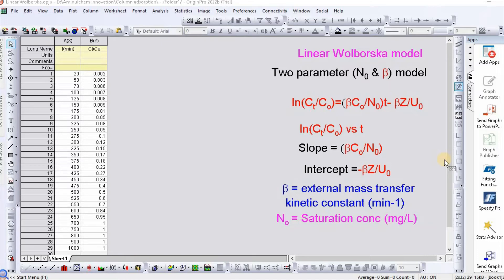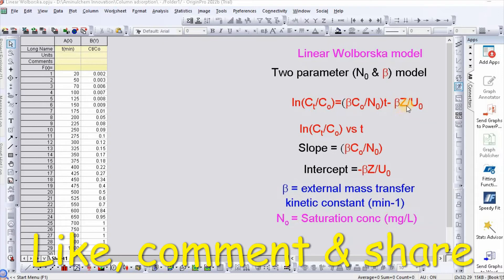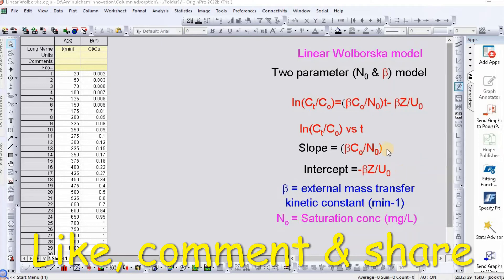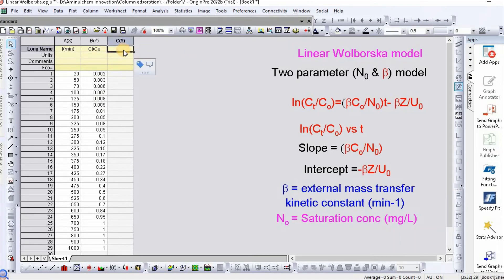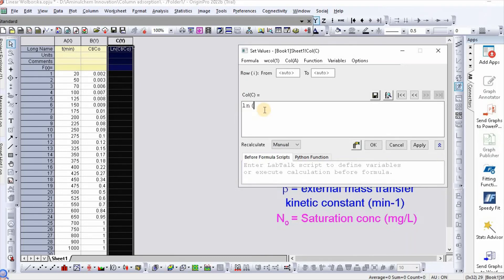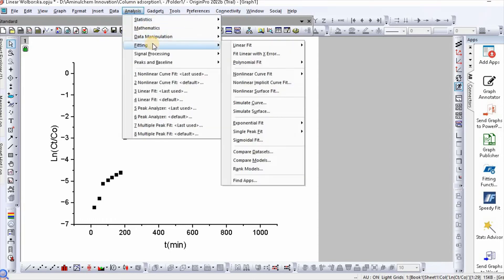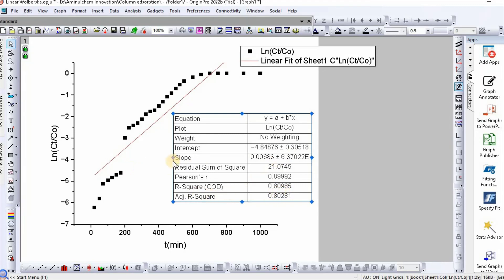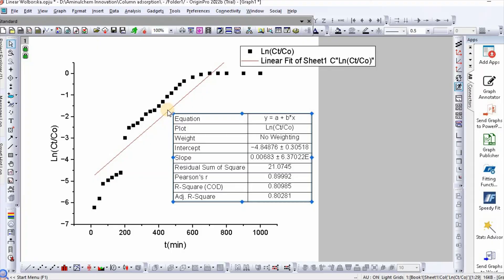Linear Wolborska column adsorption model fitting in origin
This video is for all who are carrying out fixed bed column adsorption study and modeling data using various coulmn adsorption kinetic models. This video shows how to fit linear Wolborska column adsorption kinetic model [ln(Ct/Co)= (B*C0/N0)-B*Z/U0] in originpro.